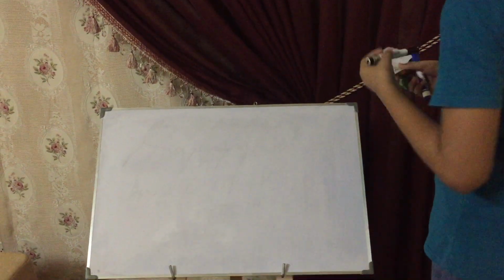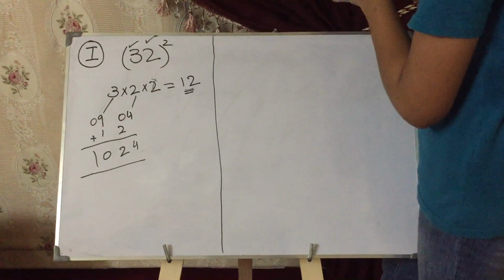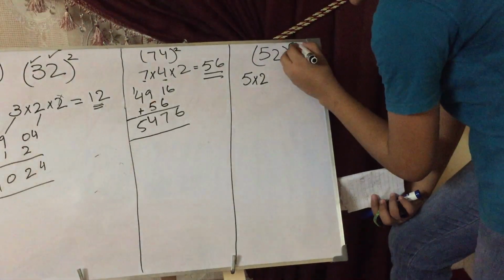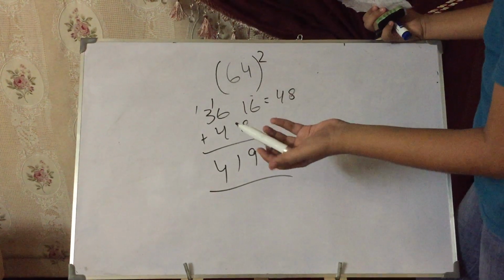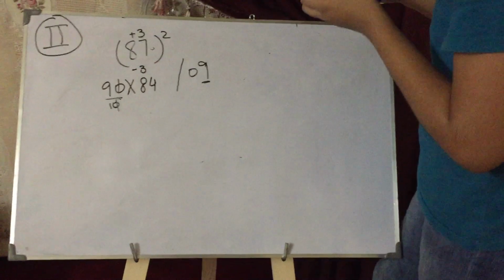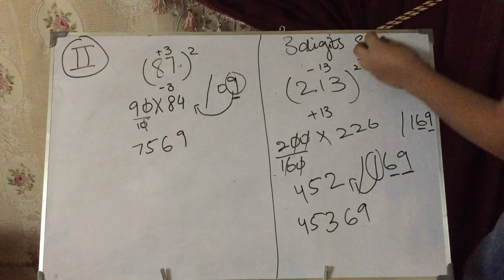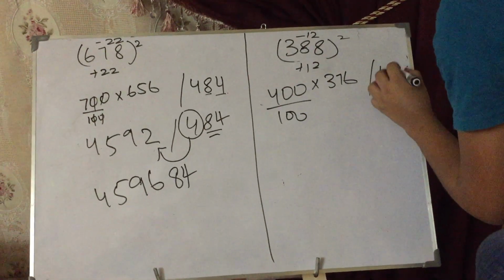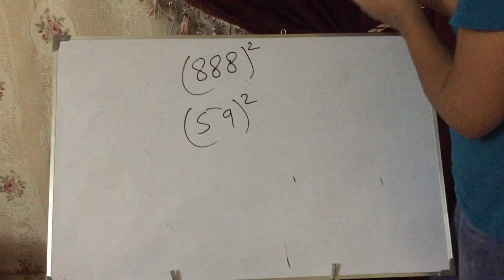SQUARING NUMBERS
So I have uploaded my second video about squaring numbers so watch it it’s a very interesting video
I had told you all some interesting tricks to solve these difficult sums
Have fun enjoying it